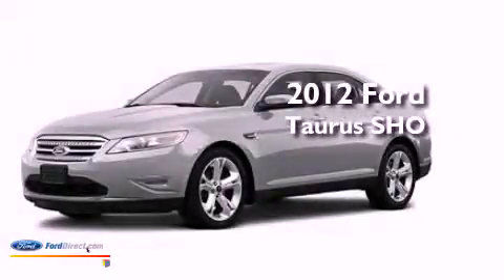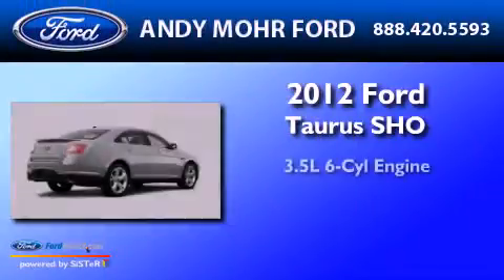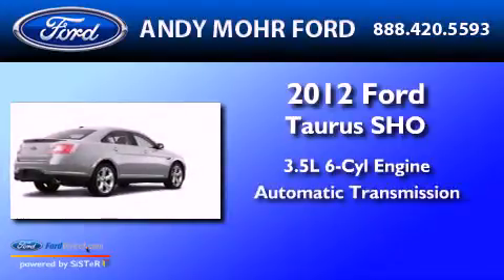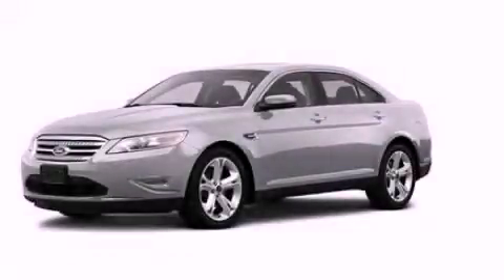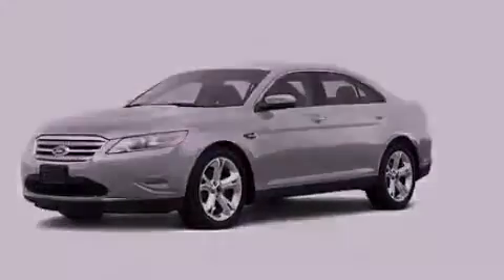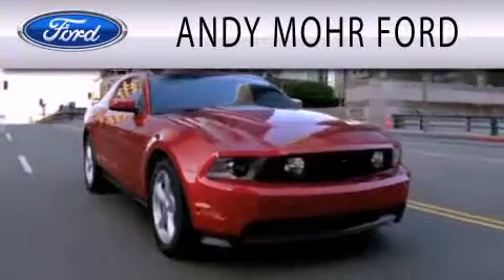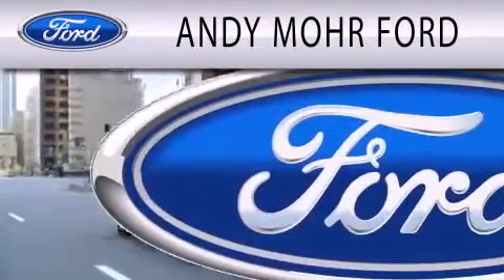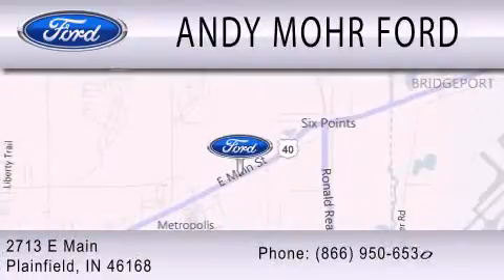2012 Ford Taurus SHO Plainfield IN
Year : 2012
 Make : Ford
 Model : Taurus SHO
 Engine : 3.5L V6 24V GDI DOHC TWIN TURBO
 Trans . : 6-SPEED AUTOMATIC
 Exterior : SILVER

 Interior : BLACK
 Stock : C12605